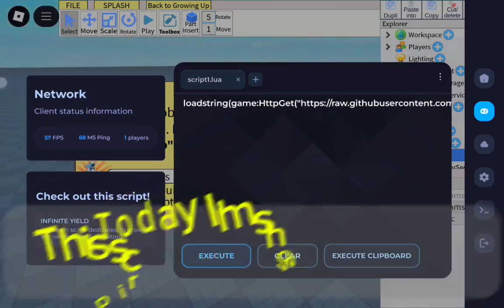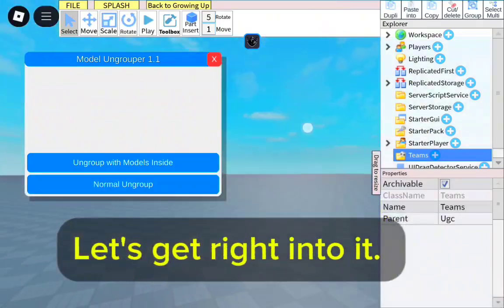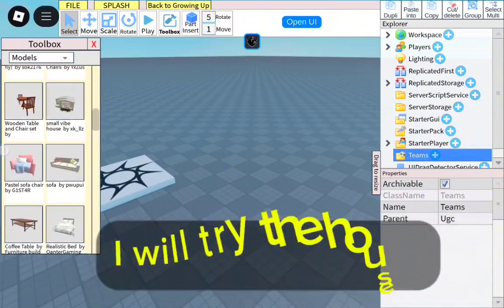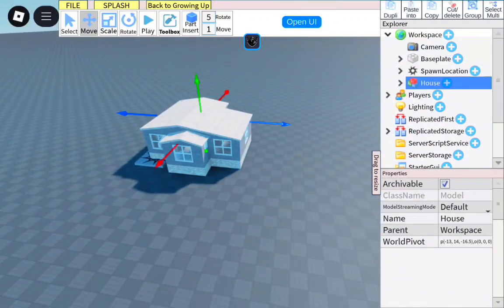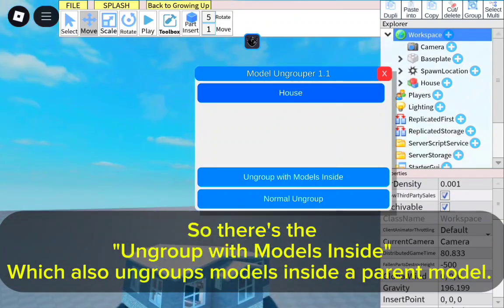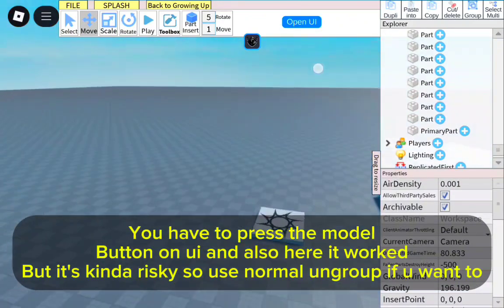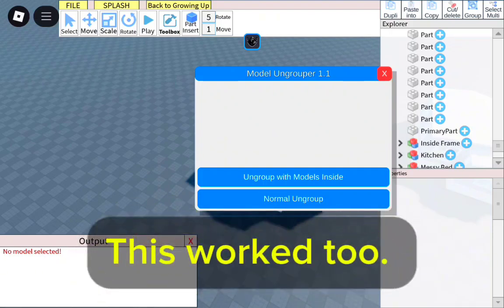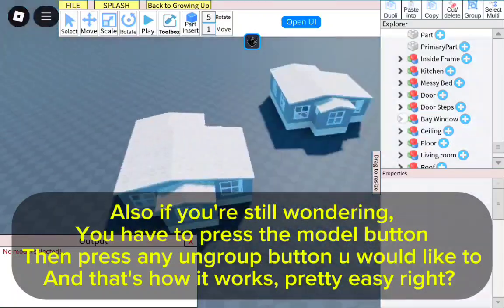Studio Lite Model Ungrouper Script | Delta, LATEST Release